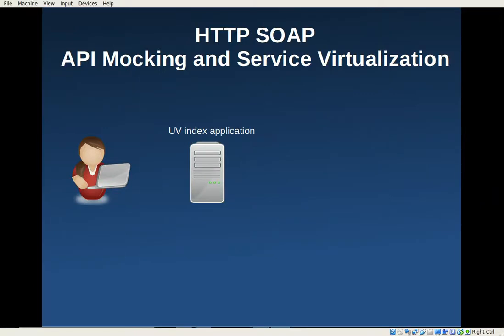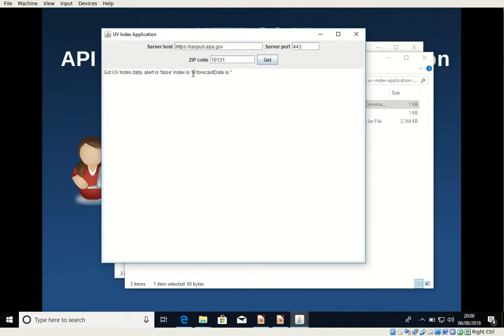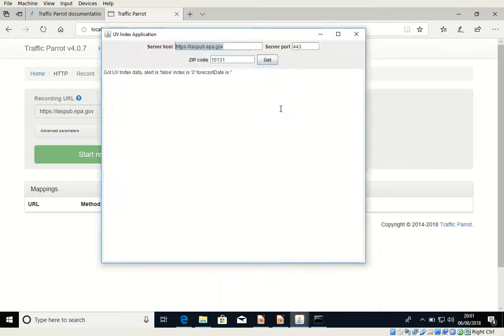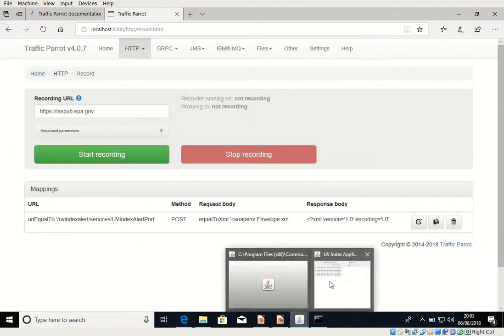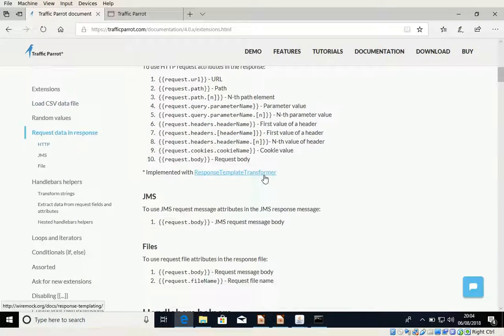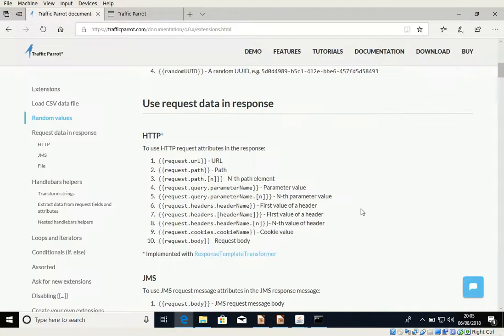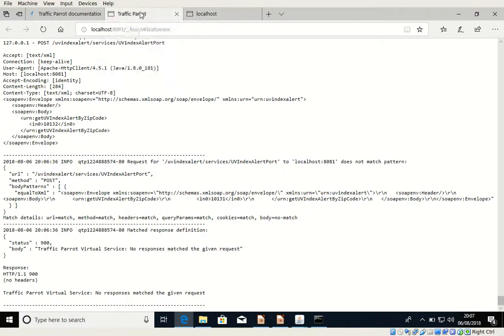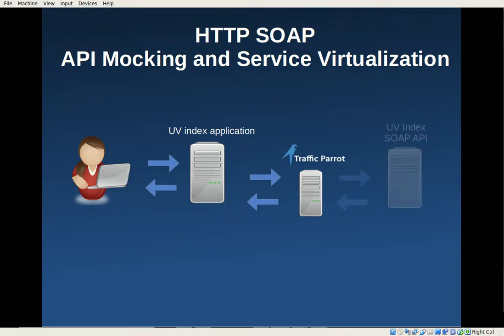How to do SOAP API mocking and service virtualization